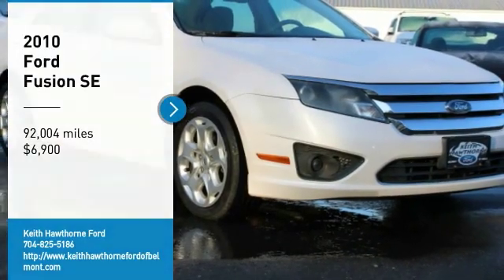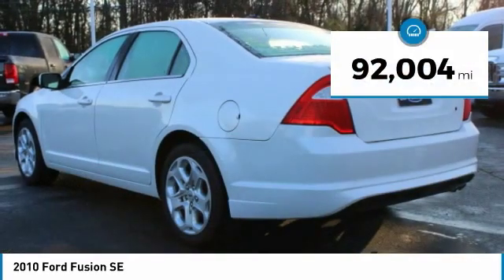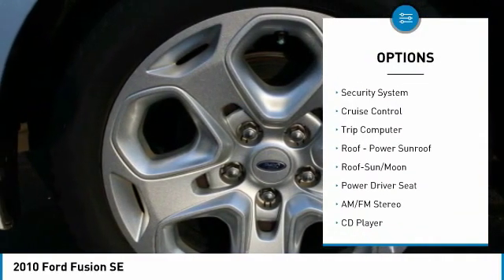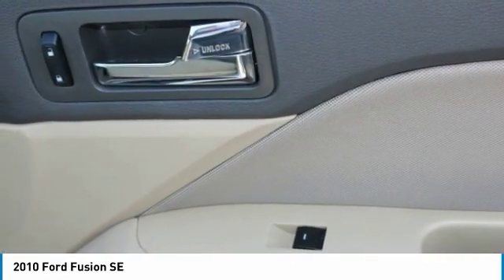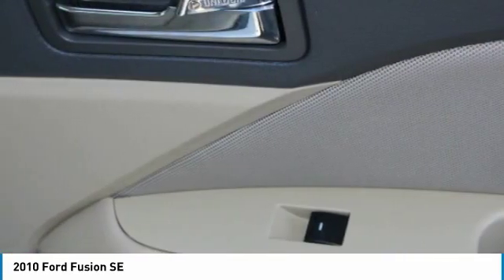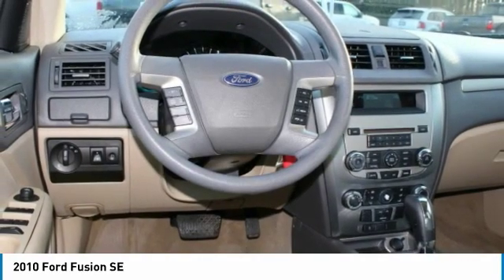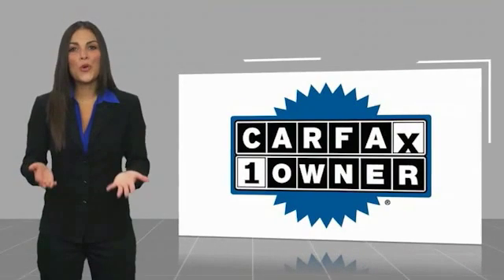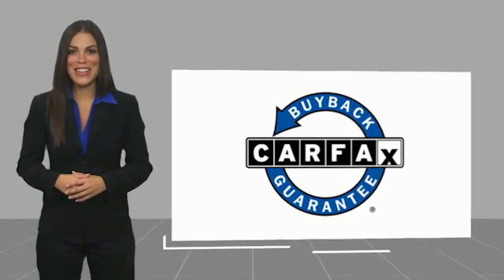2010 Ford Fusion P1678A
2010 Ford Fusion SE

617 N. Main St.

CARFAX 1-Owner, Excellent Condition. EPA 29 MPG Hwy/22 MPG City! White Platinum Metallic Tri-Coat exterior and Medium Light Stone interior. IIHS Top Safety Pick, CD Player, iPod/MP3 Input, Satellite Radio, A solid performer. -KBB.com FORD FUSION: UNMATCHED RELIABILITY: CARFAX 1-Owner. Qualifies for CARFAX Buyback Guarantee. 5 Star Driver Front Crash Rating. 5 Star Driver Side Crash Rating. KEY FEATURES ON THIS FORD FUSION INCLUDE: Satellite Radio, iPod/MP3 Input, CD Player Ford SE with White Platinum Metallic Tri-Coat exterior and Medium Light Stone interior features a 4 Cylinder Engine with 175 HP at 6000 RPM*. Serviced here, Non-Smoker vehicle, Originally bought here, Serviced here, Non-Smoker vehicle, Originally bought here FORD FUSION IS BEST IN CLASS: The Fusion offers performance options you won't find on the Toyota Camry, Honda Accord Sedan, or Chevrolet Malibu, such as a 6-cylinder Engine. -- Ford.com. Car and Driver Editors Choice. Great Gas Mileage: 29 MPG Hwy. BUY FROM AN AWARD WINNING DEALER: What Does Keith Hawthorne Ford Offer Drivers from Belmont, Charlotte, Gastonia, Shelby, Hickory, Mount Holly, NC, and Fort Mill, SC? Truly Exceptional Customer Service from Every Angle and most importantly the Keith Hawthorne Advantage on all new vehicles and certain used vehicles. Horsepower calculations based on trim engine configuration. Fuel economy calculations based on original manufacturer data for trim engine configuration. Please confirm the accuracy of the included equipment by calling us prior to purchase.